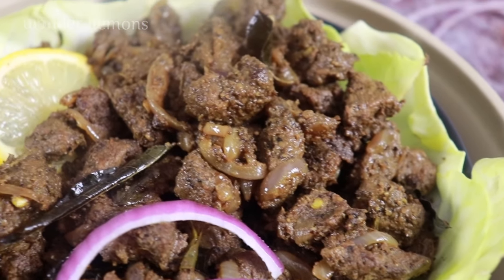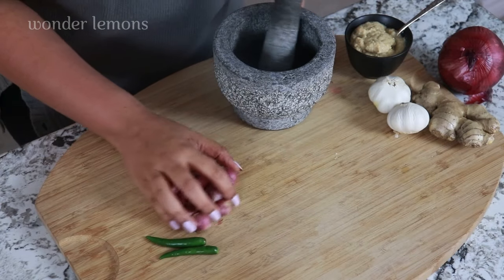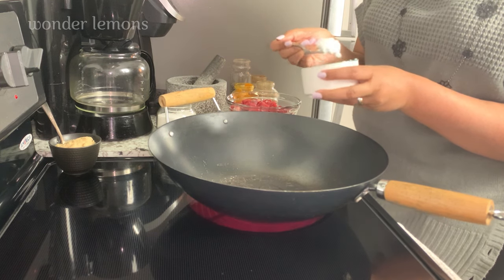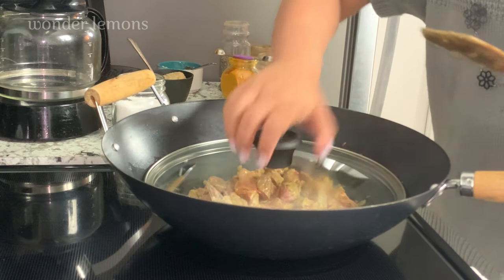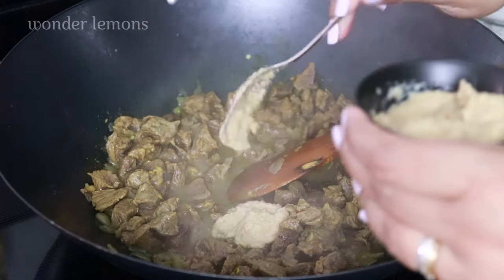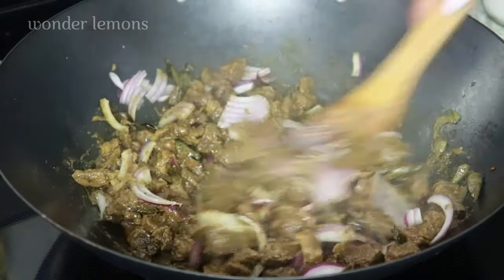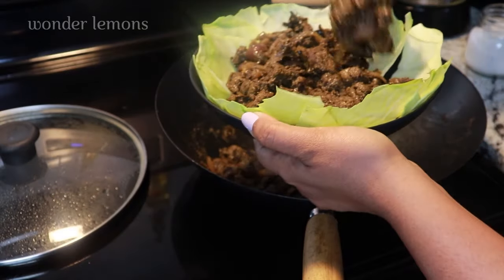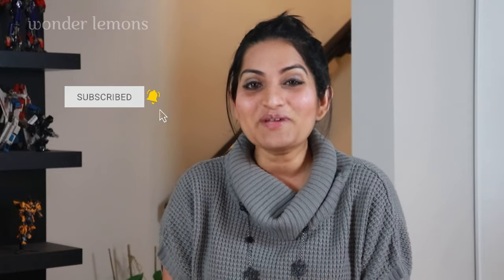One Pan Kerala Beef Stir Fry ~ Erachi Ularthu ~ Beef fry in 30 mins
Traditionally this delicacy called Erachi Ularthu, the kerala beef fry, is cooked with Buffalo meat ie buff. Usually the meat is first pressure cooked for an hour and then stir fried for another 20-30 mins. But that is tedious especially for those who work tirelessly the whole day or living in a urban lifestyle. So here is my one pan kerala beef fry cooked in 30 mins, with tips on the right part of the meat to use and minimal ingredients that brings to your plate the ultimate best kerala beef fry.

Suitable for:
Regular foodies & meat lovers
Intermittent fasting
Keto diet
Paleo diet

If you are new here, welcome to the Wonder Lemons family :)
If you are returning, hello again, so good to have you back!

🤍Luciya